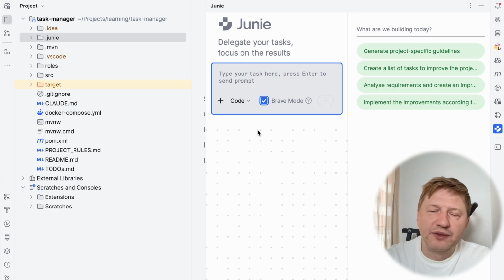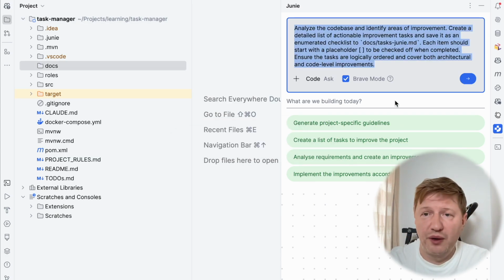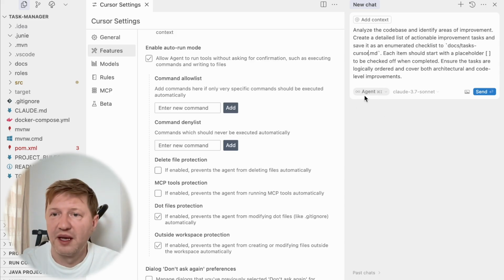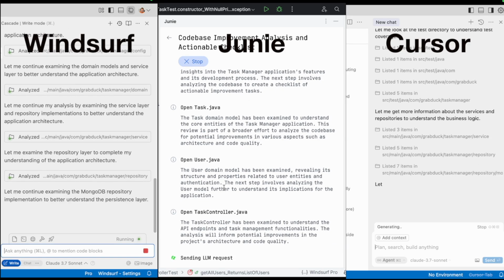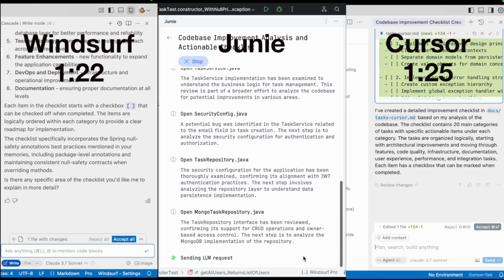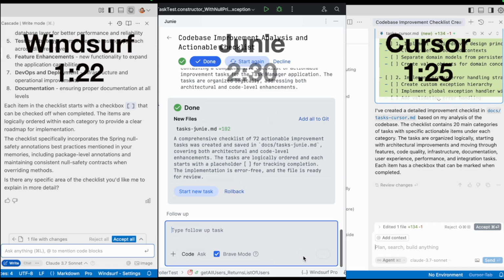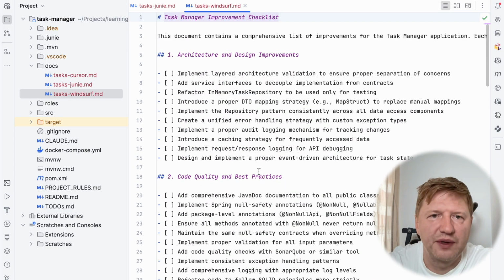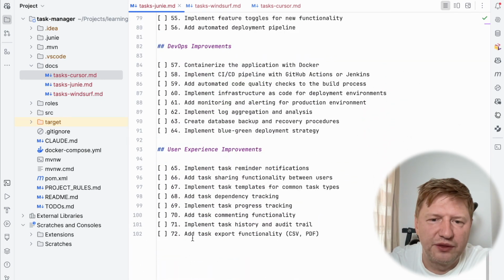JetBrains Junie AI Agent Compared: How It Handles Real Tasks vs Windsurf Cascade and Cursor AI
In this video, JetBrains Junie AI Agent Compared: How It Handles Real Tasks vs Windsurf and Cursor AI, I test the Junie AI Agent inside IntelliJ on a practical prompt and casually compare how it performs against Windsurf Cascade and Cursor AI. Same task, same setup, just to get a feel for timing and output quality.

This is not a benchmark, but a casual hands-on test based on a real prompt. The results reflect my personal experience and are not meant to judge performance across all cases. AI Agents behave differently depending on context, so timing and output may vary.

Timecodes:
00:00 Intro – Why We're Testing Junie Again
00:54 Test Setup: Same Prompt, 3 AI Agents
01:42 Configuring Cascade, Cursor, and Junie
03:27 Launching the Test: All Agents at Once
05:57 Final Times: Cascade vs Cursor vs Junie
06:24 Reviewing the Outputs – Number of Suggestions
08:13 Final Thoughts: Speed, Usefulness, and Fairness